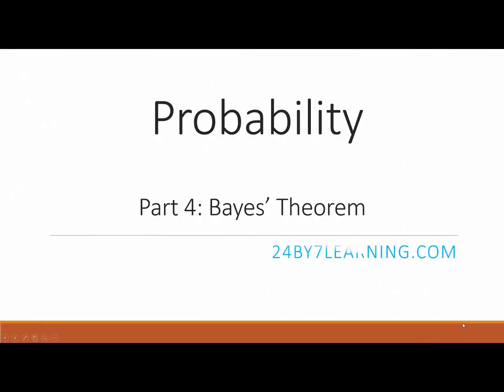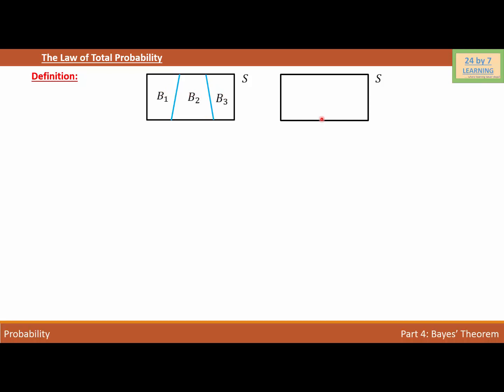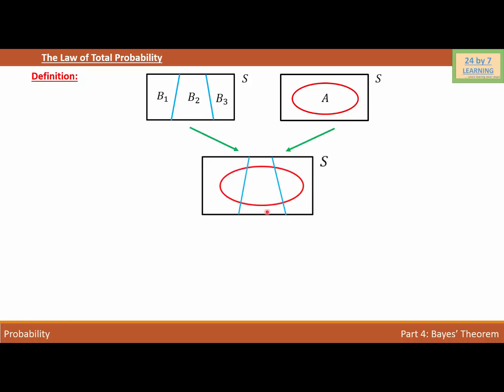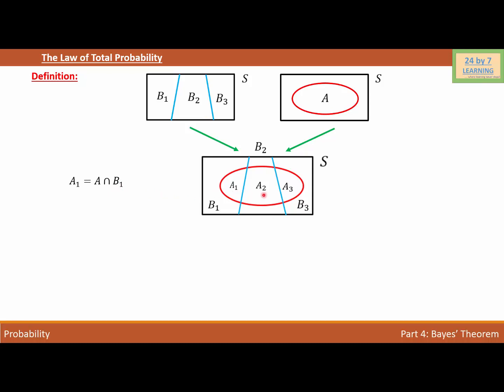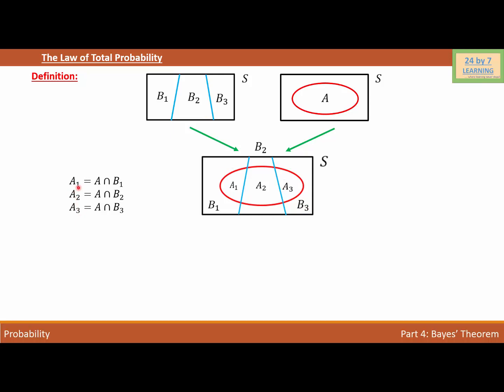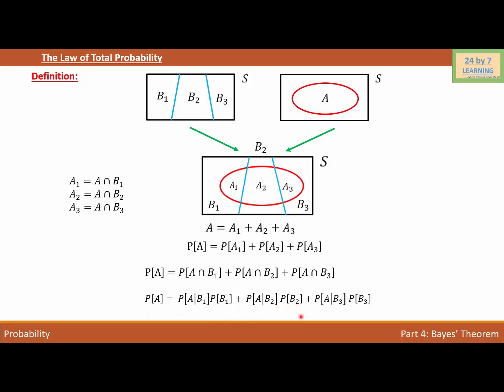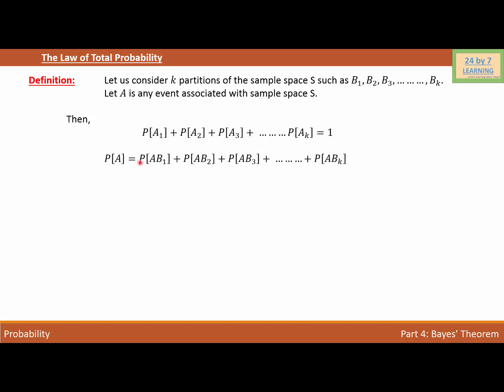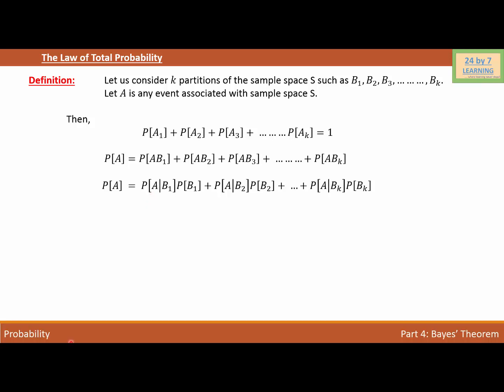Video 12: The Law of Total Probability